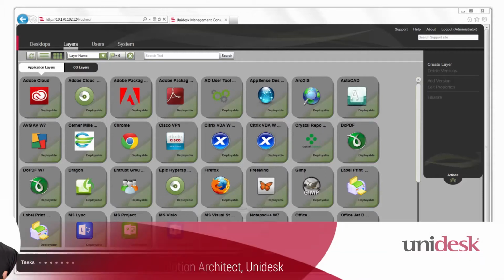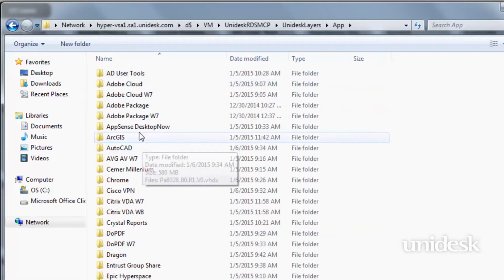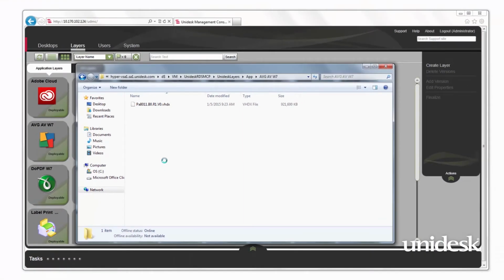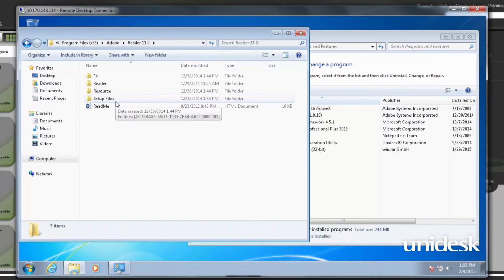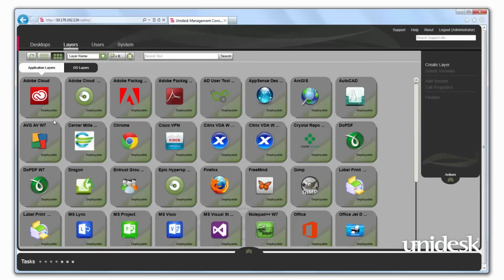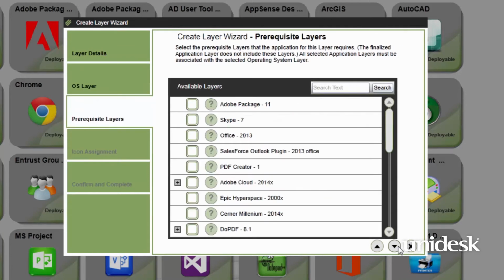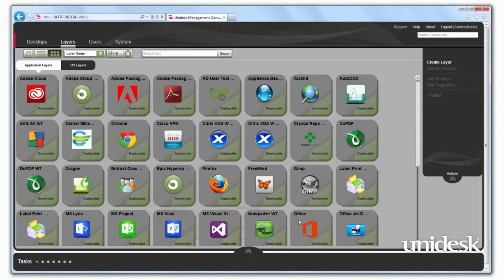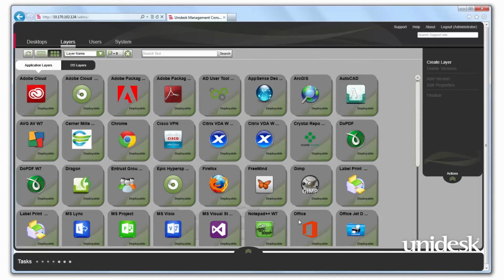Unidesk Hyper-V Features: RDS Application Layering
Ron Oglesby, Unidesk Chief Solution Architect, demos a Unidesk for Hyper-V feature: RDS Application Layering.